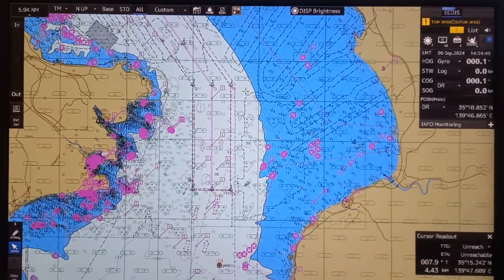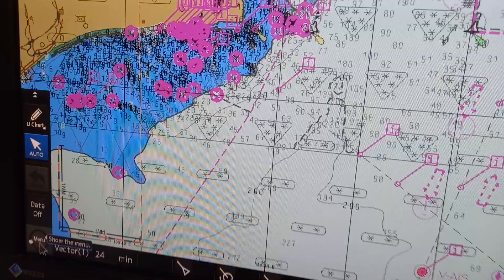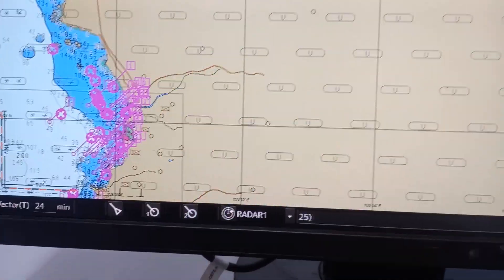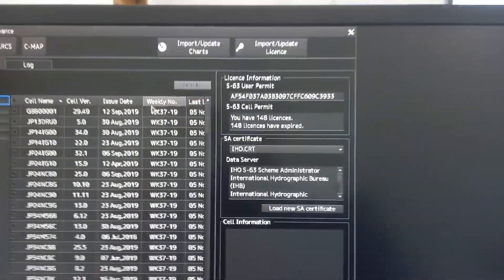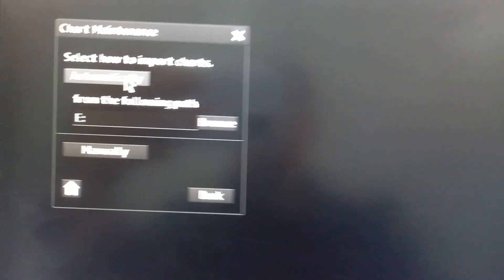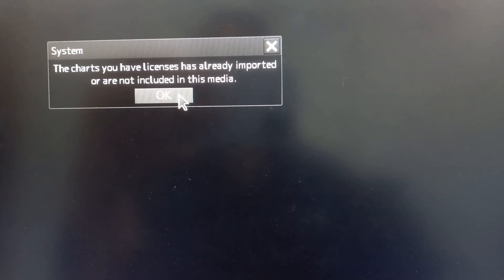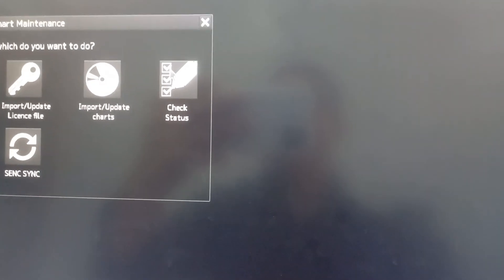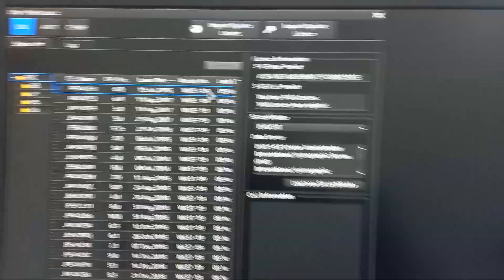JRC ECDIS Import ENC permit & update ENC to the latest version available